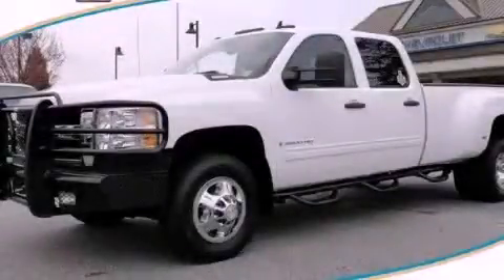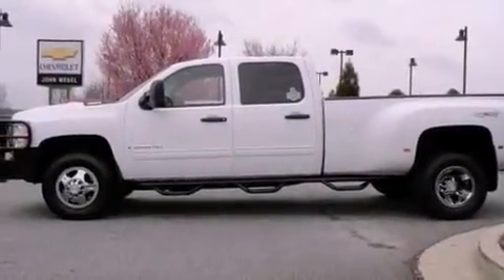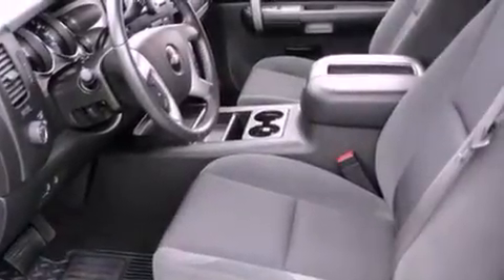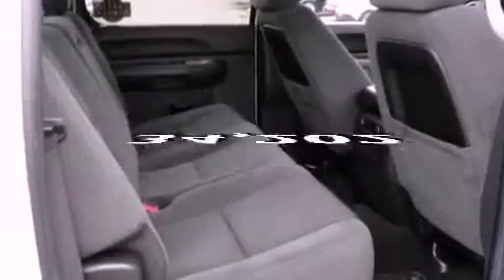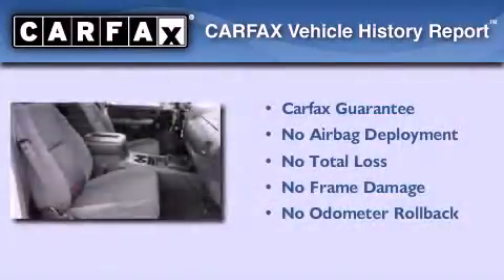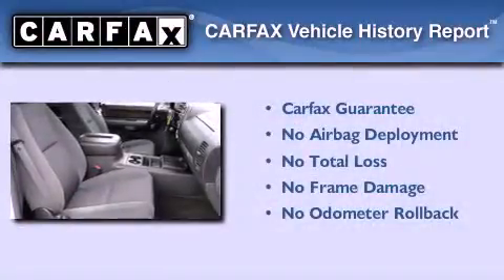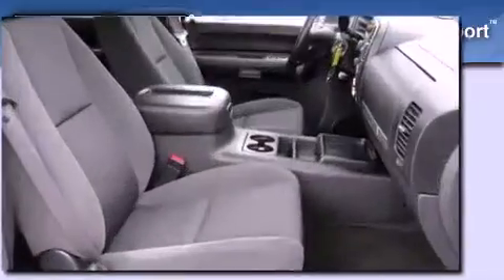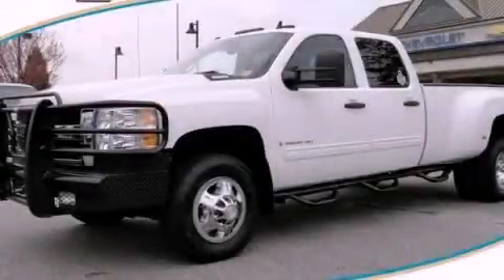2009 Chevrolet Silverado 3500 Dawsonville GA 30534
Year : 2009
 Make : Chevrolet
 Model : Silverado 3500
 Engine : Turbo-Charged Diesel V8 6.6L/403
 Trans . : Automatic
 Exterior : Summit White
 Miles : 34,202
 Interior : BLACK
 JOHN MEGEL CHEVROLET, LLC
 1392 Hwy 400 South
 Dawsonville , GA 30534
 Used 2009 Chevrolet Silverado 3500 Dawsonville GA